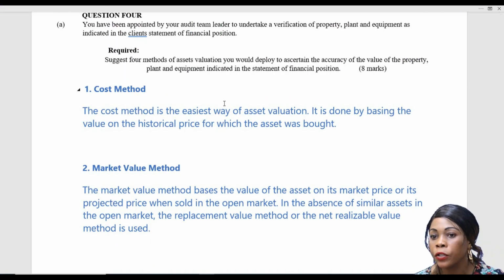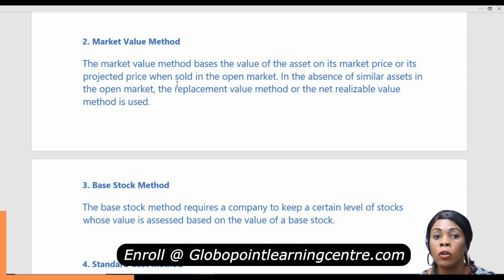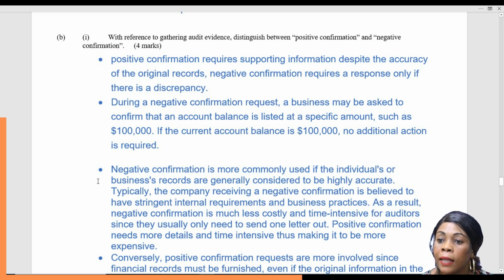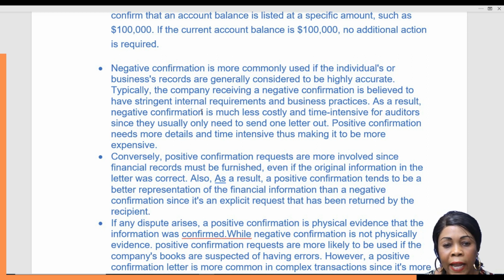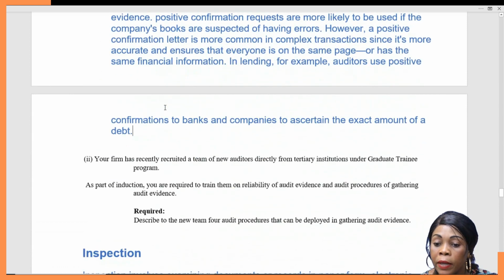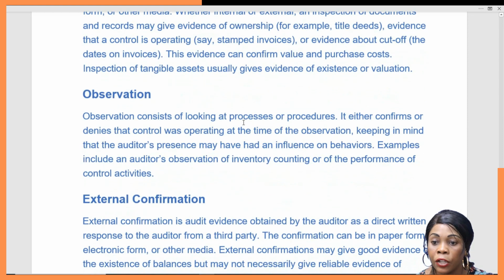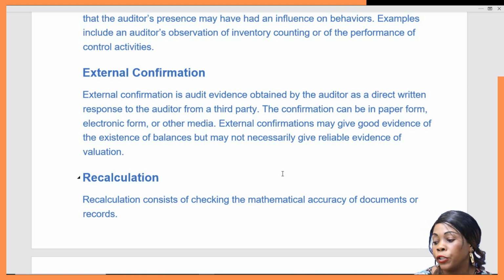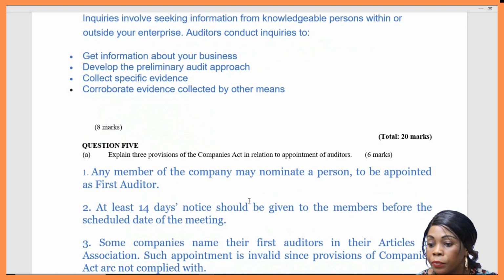ATD PRINCIPLES OF AUDITING AUGUST 2022 Q4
//🔹DOWNLOAD LINK

ATD PRINCIPLES OF AUDITING APRIL 2023 Q2

ATD PRINCIPLES OF AUDITING APRIL 2023 Q3

ATD PRINCIPLES OF AUDITING APRIL 2023 Q4

ATD PRINCIPLES OF AUDITING APRIL 2023 Q5

// IMPORTANT LINKS